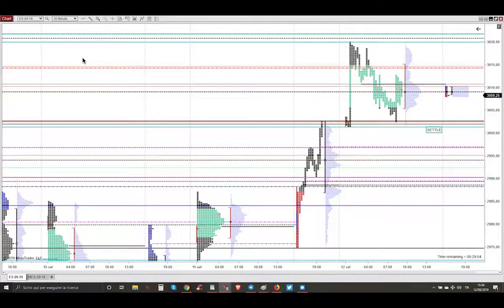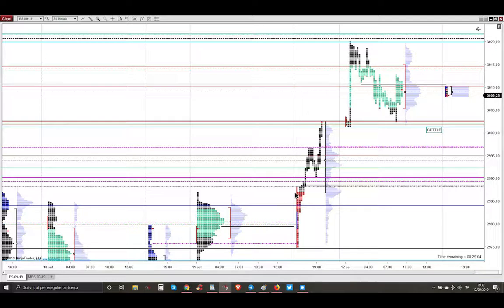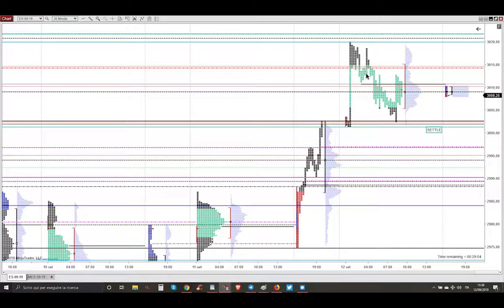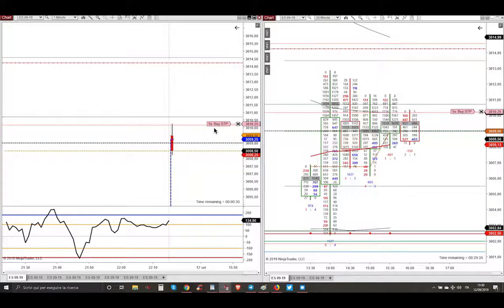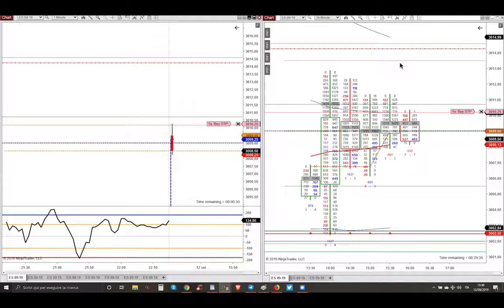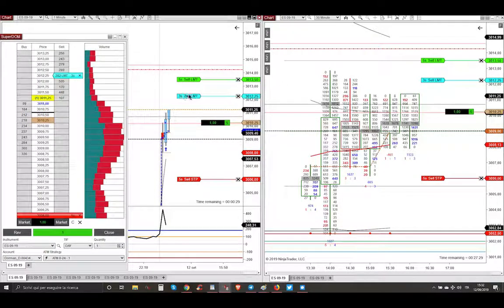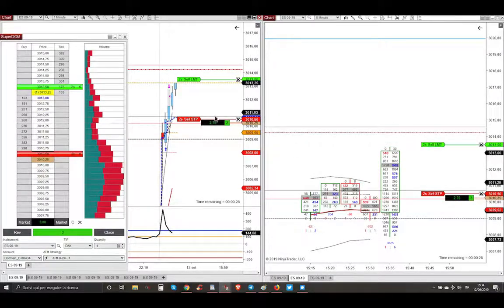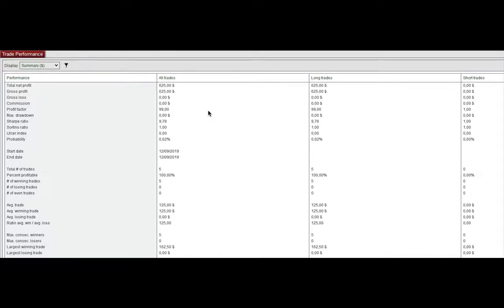12 September 2019 - Long On The Gap Up Pit USA Opening Toward Value Area High - Market Profile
12 September 2019 - Long On The Gap Up Pit USA Opening Toward Value Area High - Market Profile Trading - Trading Futures Stocks & Options Detoxified And With Godly Powers